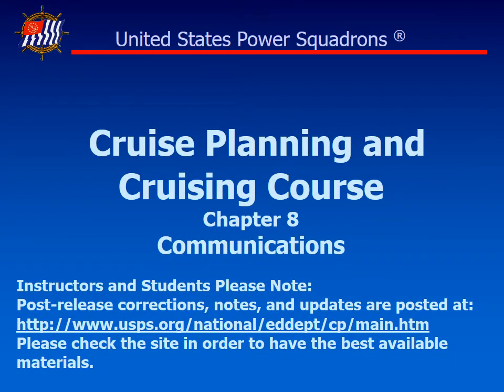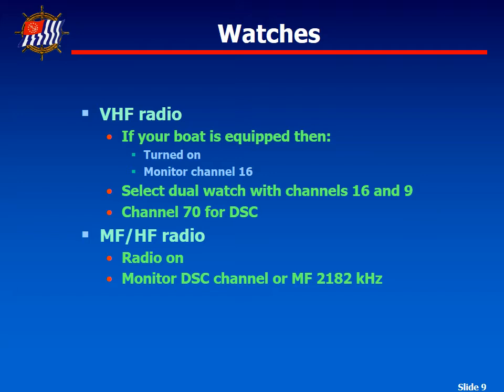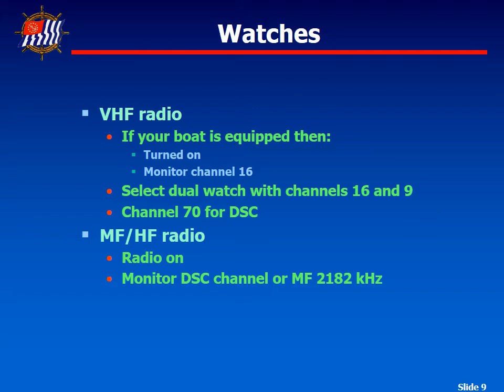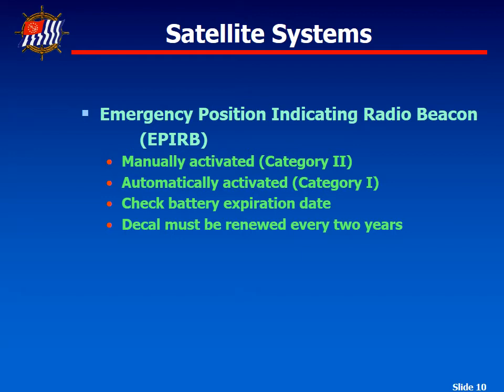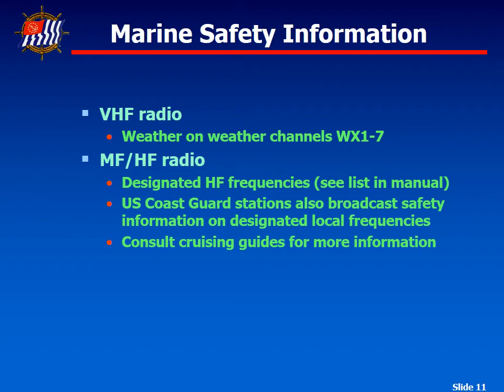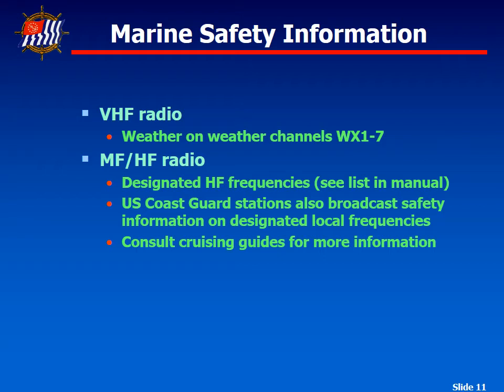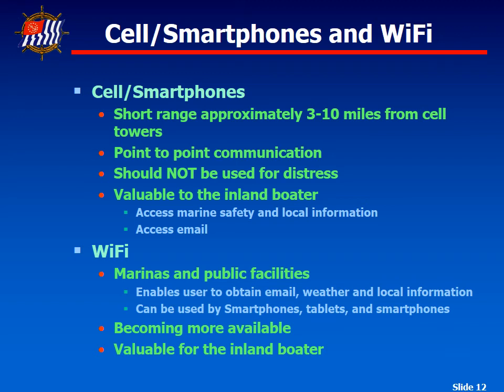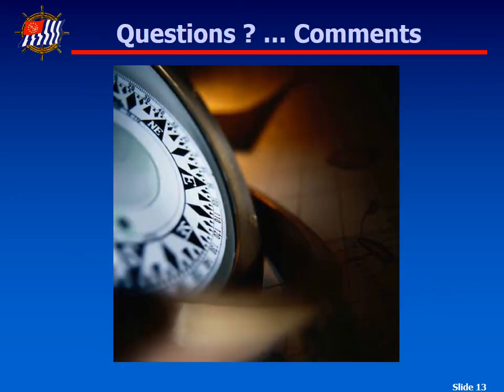Cruising and Cruise Planning - Chapter 8 Communications Part 2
This is the second part of Chapter 8 of our Cruising and Cruise Planning course on communications.